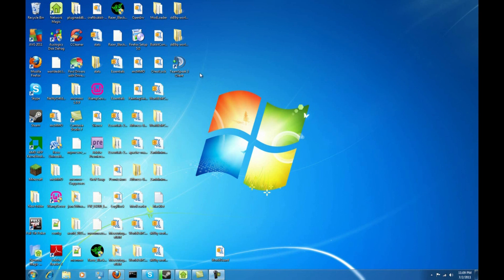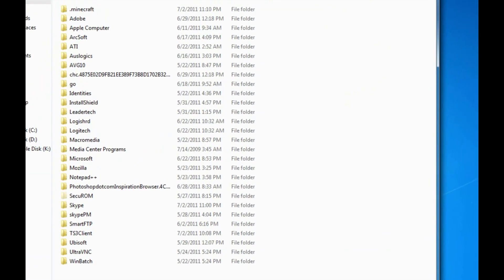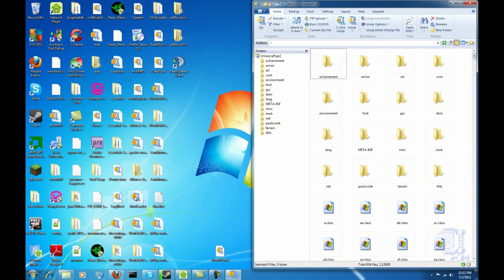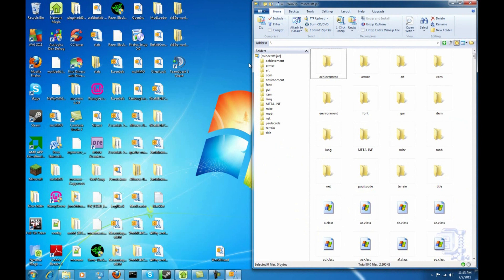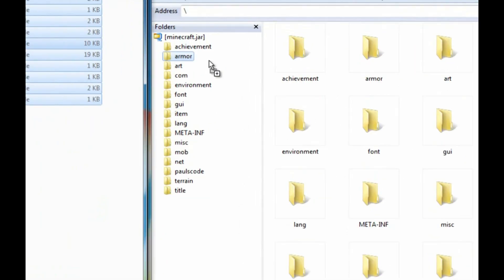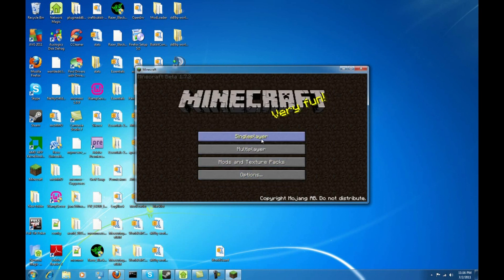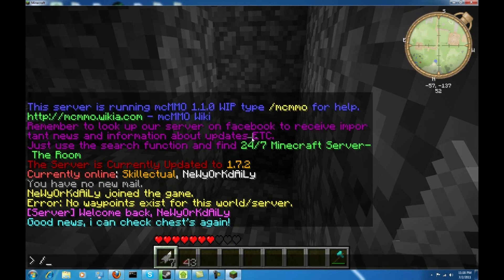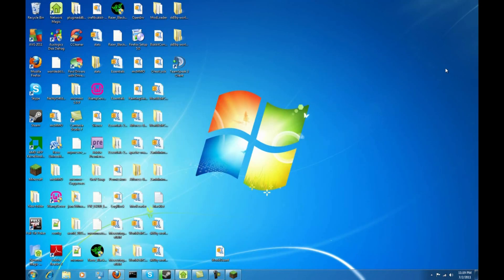HOW-TO: Install Minecraft Client Mods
This video is a tutorial on how to install Minecraft client mods. Please note that i had nothing to do with the creation of these mods, nor do i take any credit what so ever for them. Below are a few links that you will need to download from.

Zans Mini-Map & WorldEdit mods.

ModLoader Download.